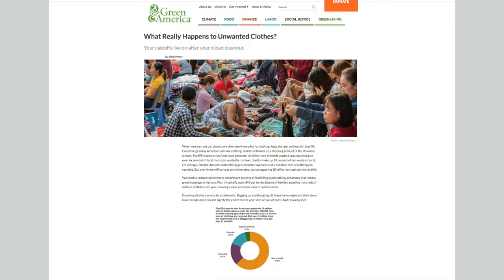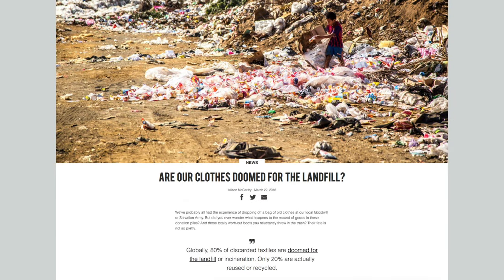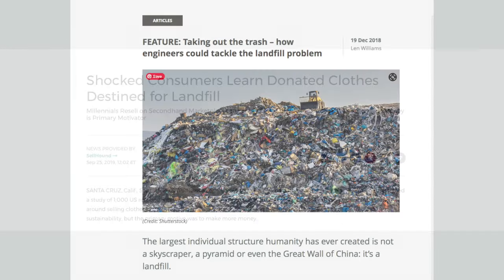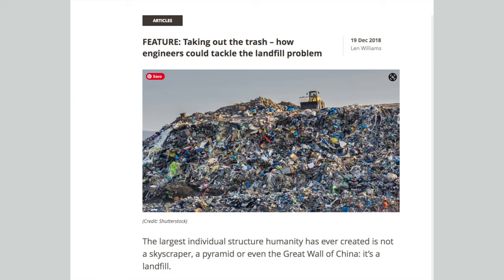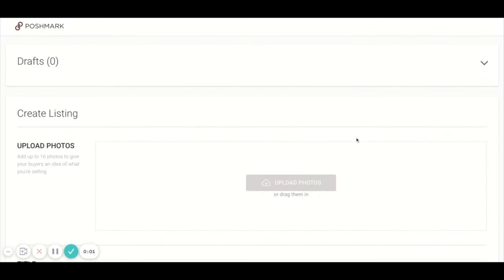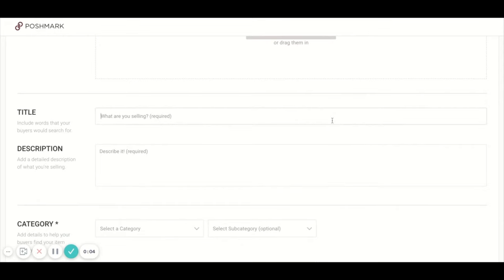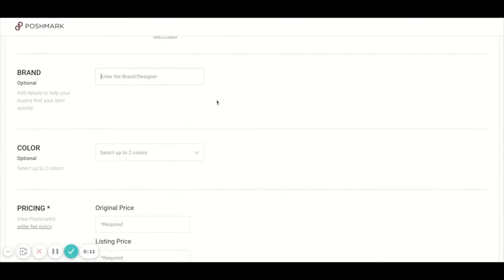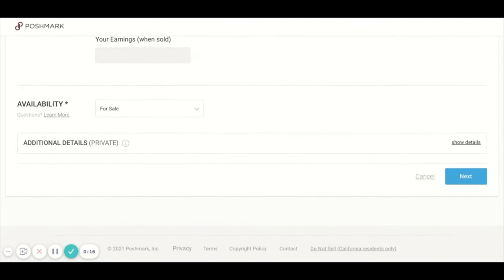HOW TO SELL ON POSHMARK FOR BEGINNERS | tips for making money online | 2021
As I've decluttered a lot of things in my journey towards minimalism, I've found that selling things can be a great way of getting rid of belongings and giving them a second life. While I'm no true professional at Poshmark, I've successfully sold over $1,000 worth of belongings, and I want to share some basics and tips for how to sell on Poshmark for those of you who are just starting out or need a boost in motivation to get started.